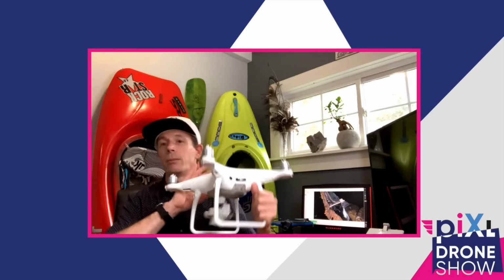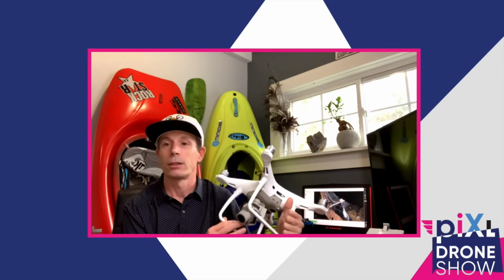Drones, surveying, and Photogrammetry - PiXL Drone Show #28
This week we talked to John McLean, the Owner of the New York Drone Survey about how he got started, new technology, the benefits of sUAS, LIDAR, photogrammetry, and regulations.

0:00 Introduction
1:24 How John got started
9:46  How John integrated new tech into surveying
13:40 What benefits do drones have for surveyors
17:07 Do drones replace traditional land surveying equipment?
19:08 What makes a good photogrammetry drone?
21:22 What about LIDAR?
29:40 Real estate images with lines drawn on the picture
32:40 Photogrammetry project of a dam
43:34 What are some desired improvements in drones for photogrammetry?
55:43 How do you deal with NYC flight restrictions?

The PiXL Drone Show is a partnership between Pilot Institute (PI) and DroneXL (XL).